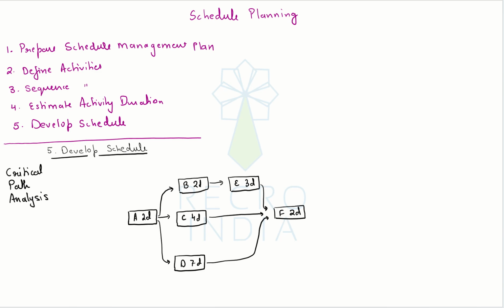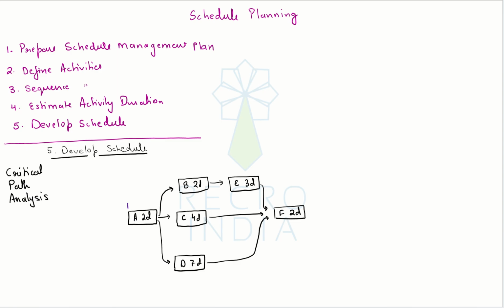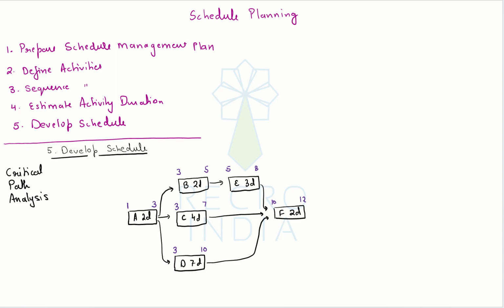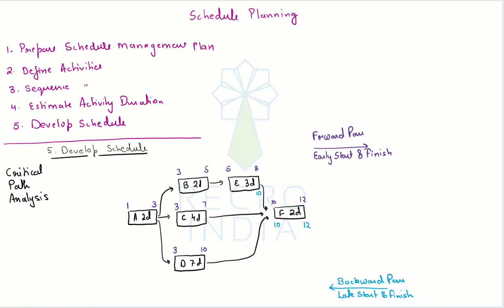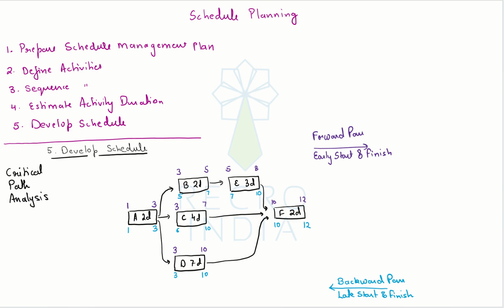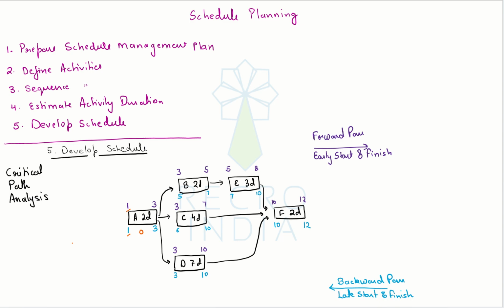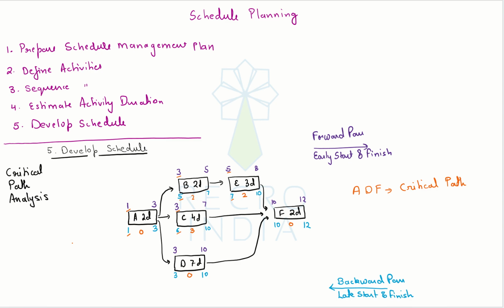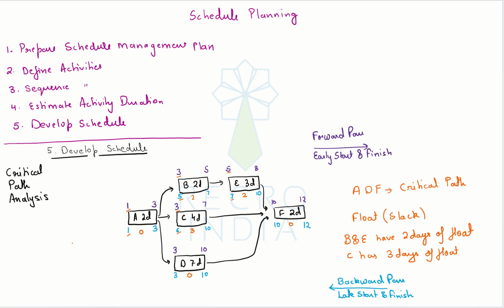Critical Path Analysis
Lets understand what is critical path and float. As well as we will see how to calculate early start, early finish, late start and late finish, which in turn helps us to find out critical and non critical activities